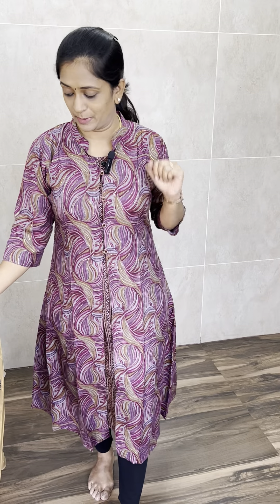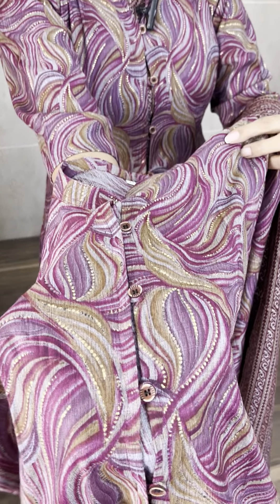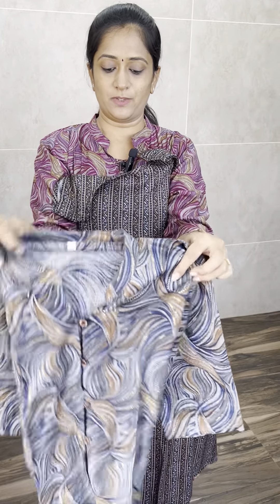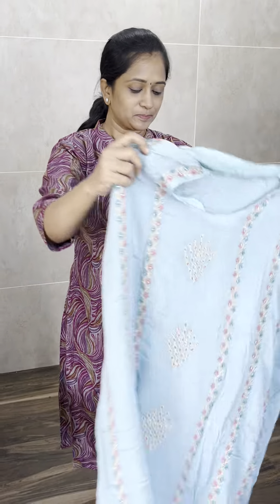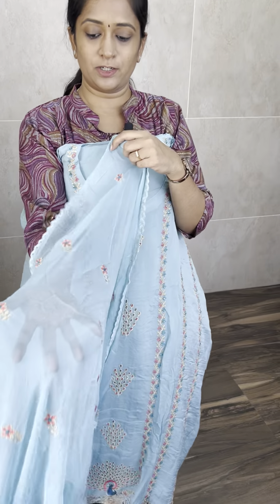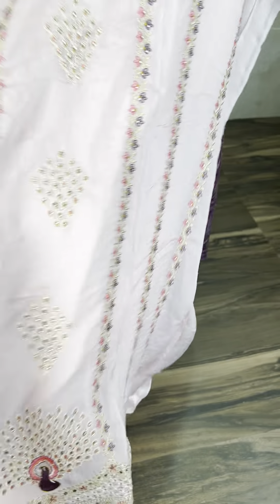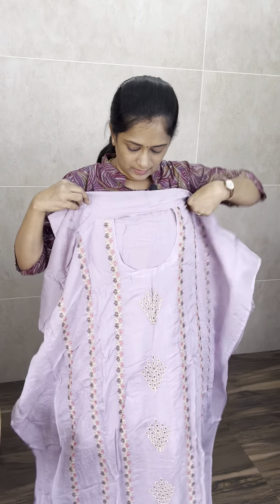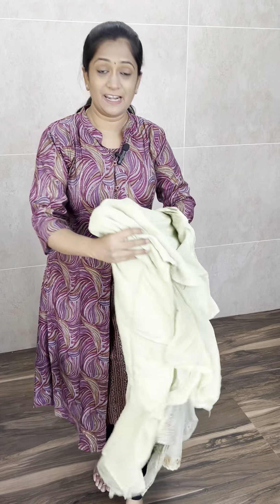Diwali series 12